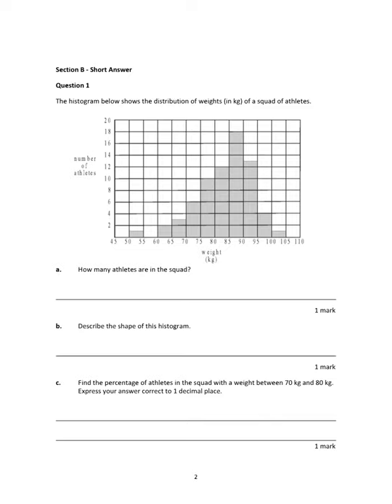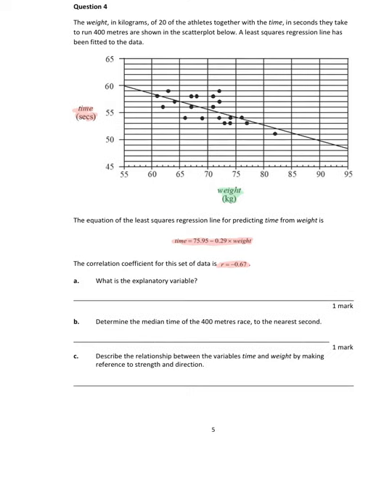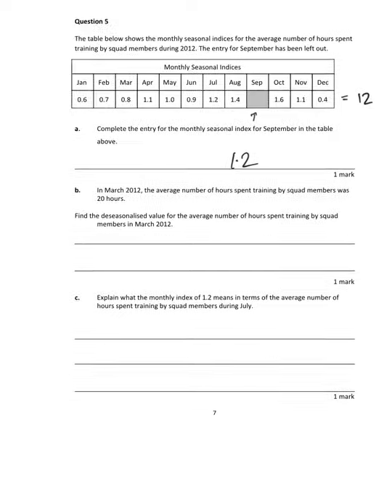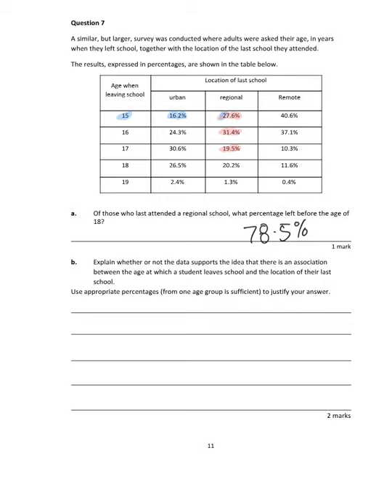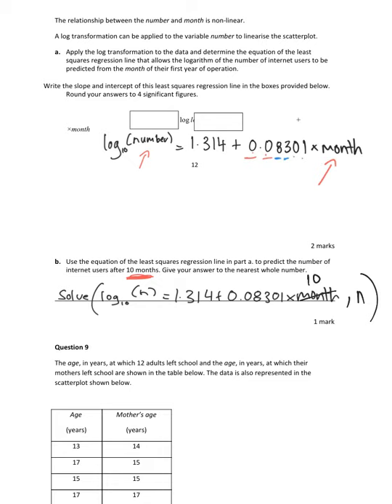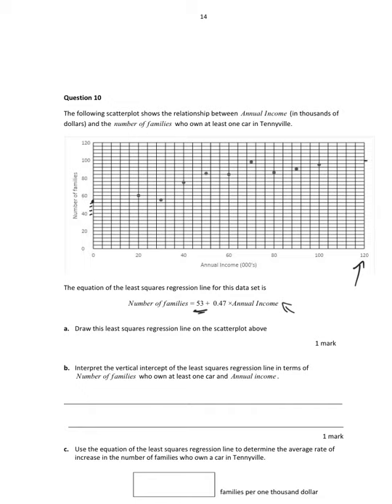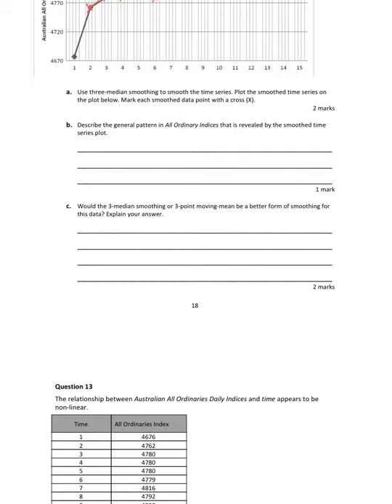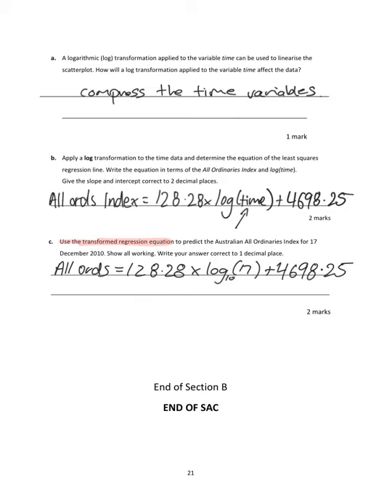Data analysis SA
Q1 0:21
Q2 4:30
Q3 8:47
Q4 11:14
Q5 23:43
Q6 29:10
Q7 34:12
Q8 42:02
Q9 51:06
Q10 1:00:22
Q11 1:06:07
Q12 1:12:15
Q13 1:17:56